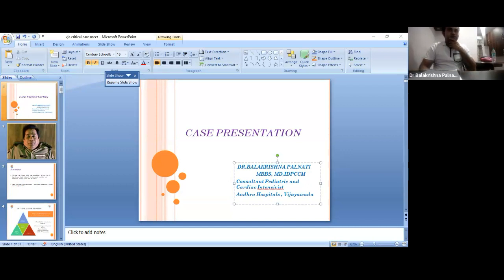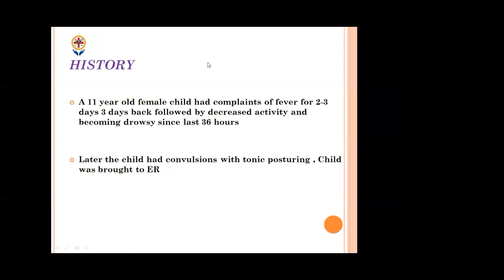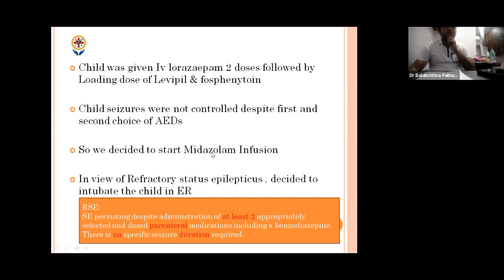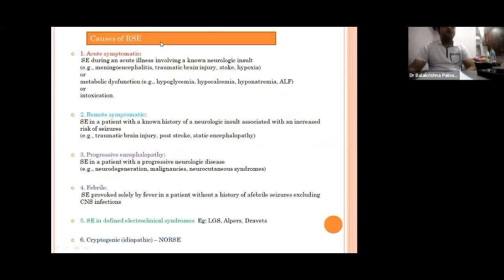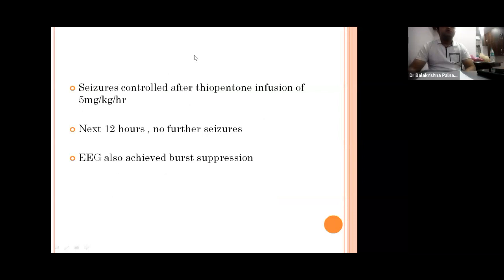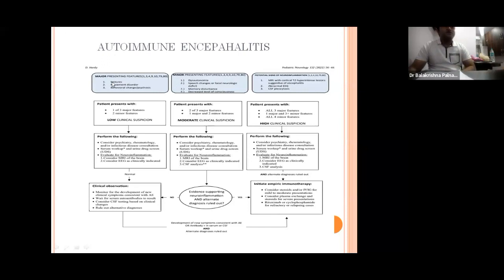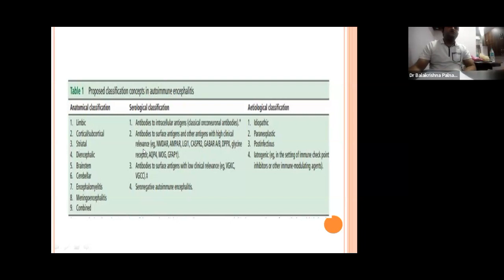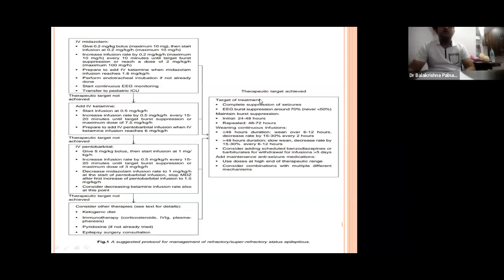CBD by Dr Bala krishna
Case Based Discussion by Dr. Bala Krishna